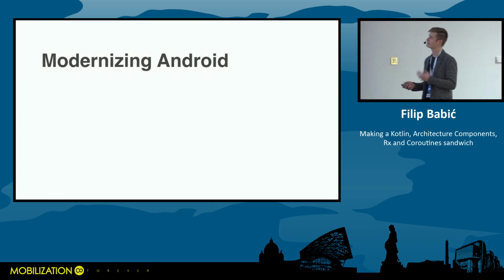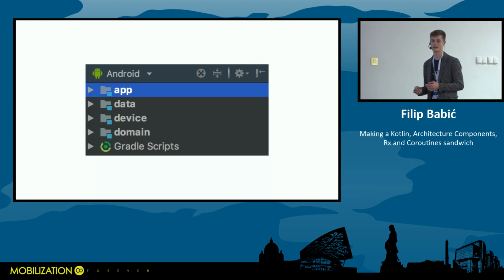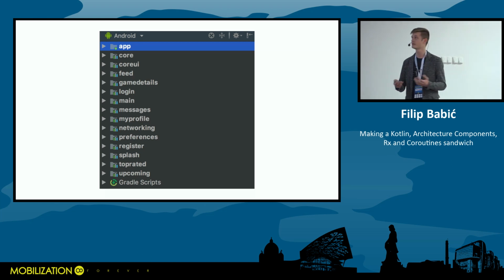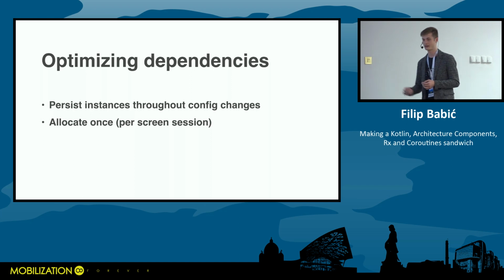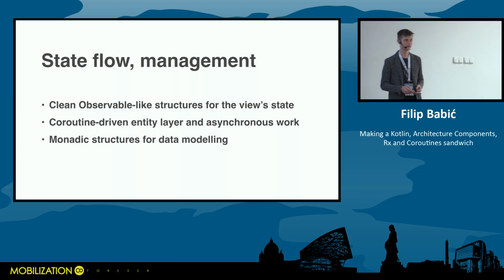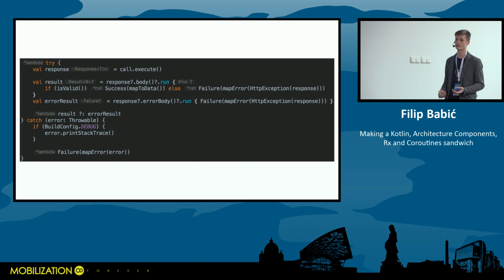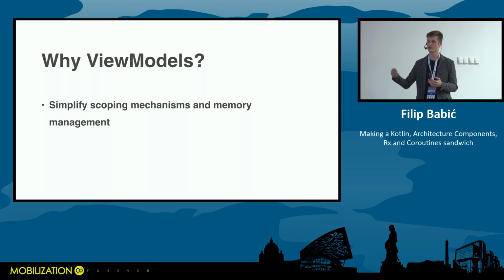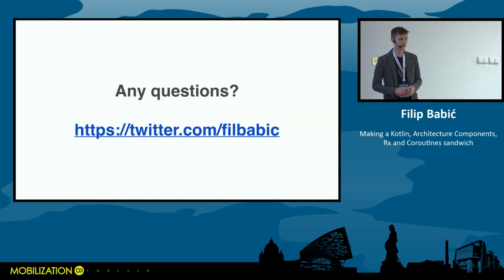Filip Babić - Making a Kotlin, Architecture Components, Rx and Coroutines sandwich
Architecture keeps being a buzzword in the Android world, even though years have passed since we've seen the first version of the OS. Problems like orientation changes, navigation, data mapping, parsing or display are still around us, and we struggle to make them go away.
Using Kotlin and it's Coroutines, enveloping the application in Rx and finalizing it with Architecture Components, we can bring the end to nuisances that these problems cause. By heavily relying on generics, asynchronous programming and data persistance, we're able to make a solution, that fits most applications and has an understandable API.